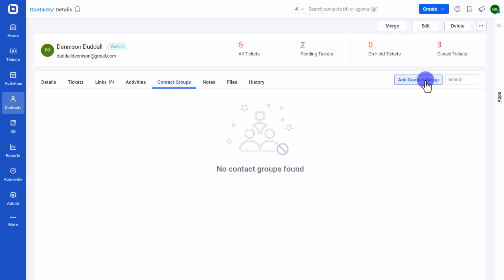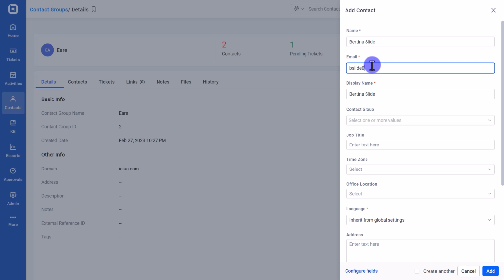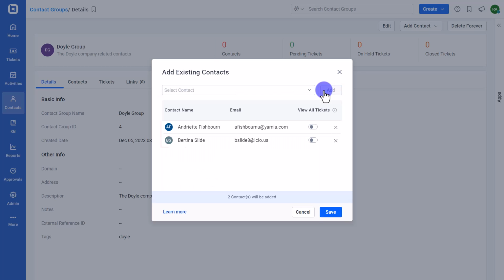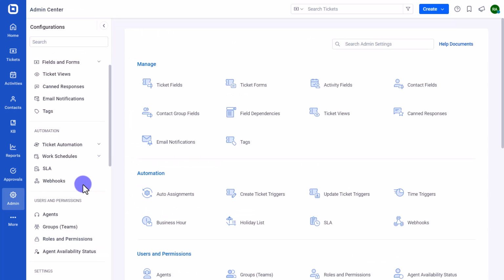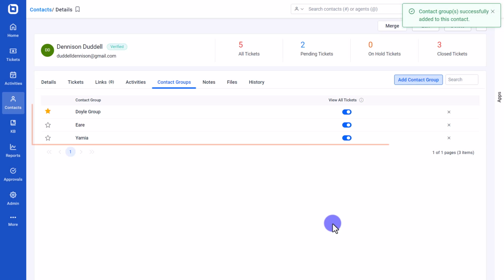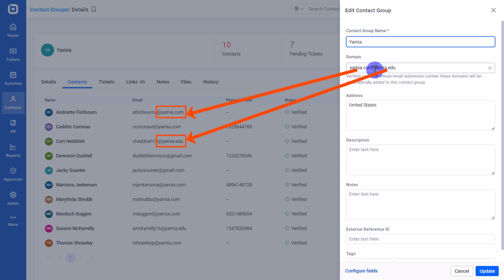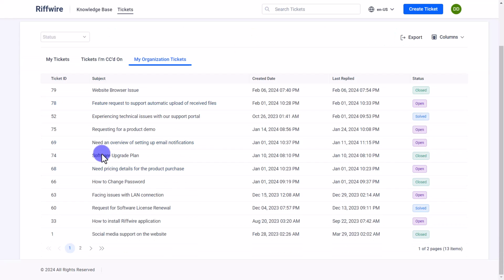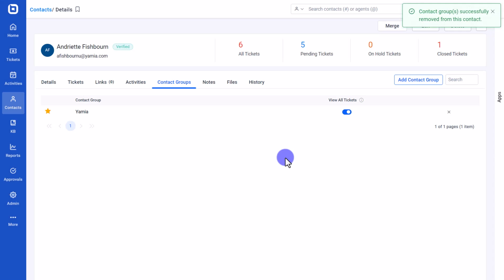Adding and Removing Contacts from Contact Groups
This video will guide you on organizing your contacts into companies or contact groups. It will show you the ways to associate contacts with contact groups. You will also learn how to remove contacts from contact groups.

BOOKMARK DETAILS
[00:00] Introduction
[00:28] Add contacts to contact groups
[02:20] Add contact groups to a contact
[03:29] Automatically add contacts to contact groups
[04:21] Remove contacts from contact groups

BOLDDESK
How to give permission to an agent to view tickets raised by colleagues